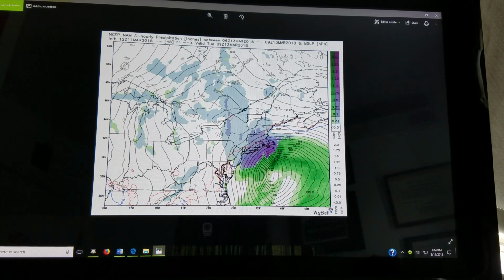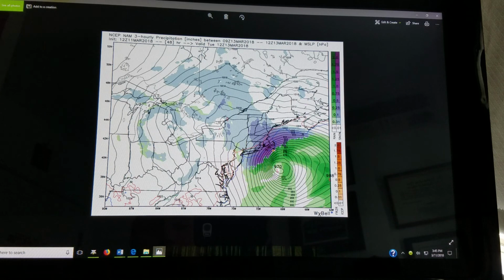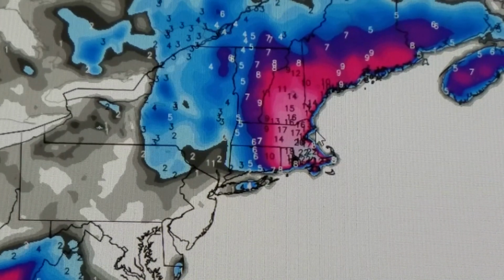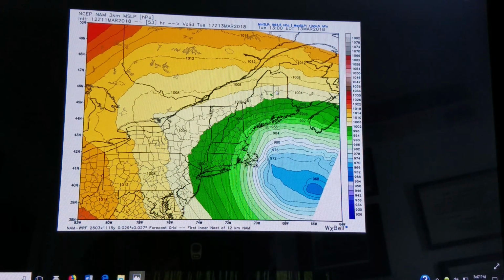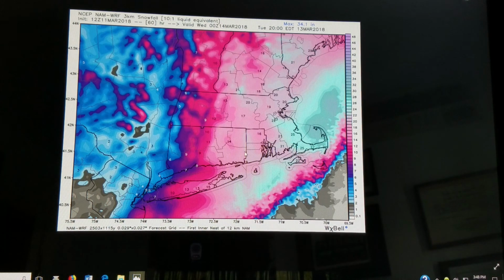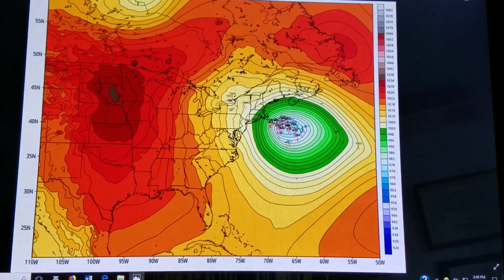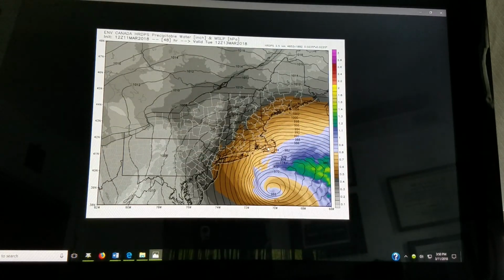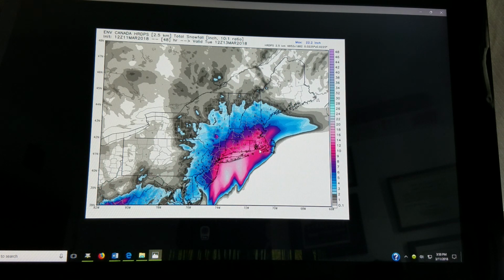Major snowstorm Tuesday but track is not so certain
Major snowstorm Tuesday but track is not so certain and may reduce impacts.